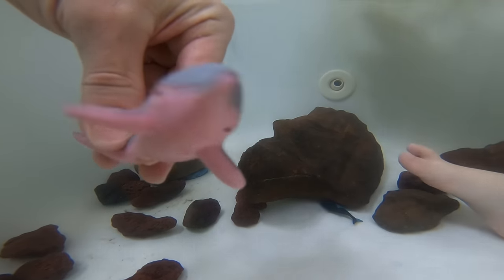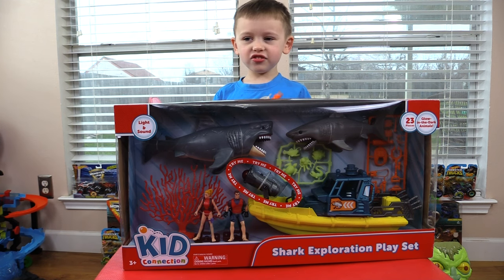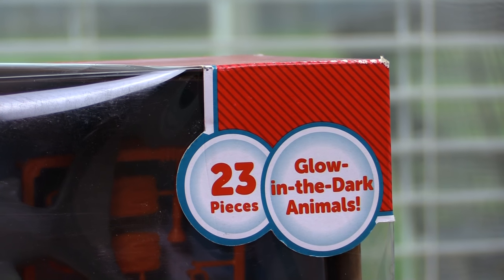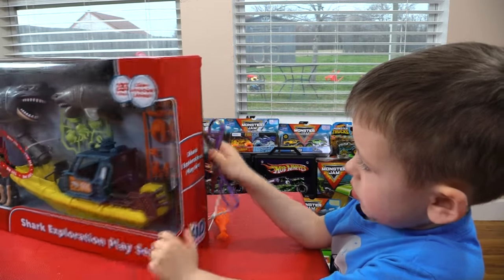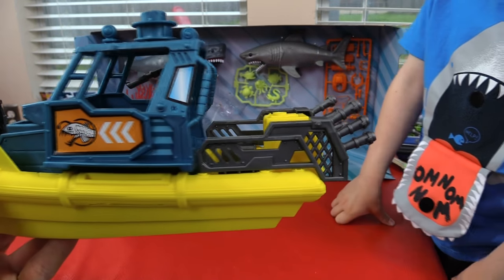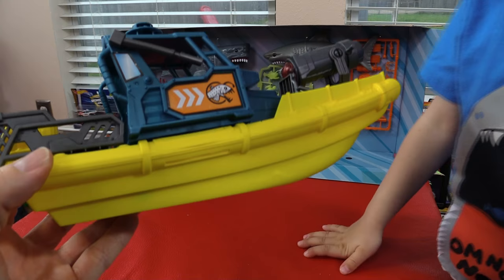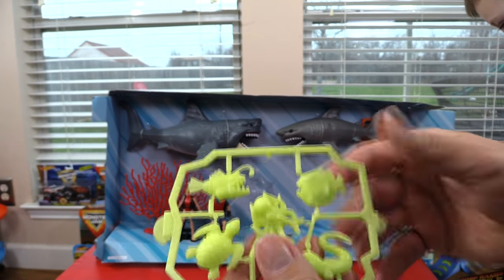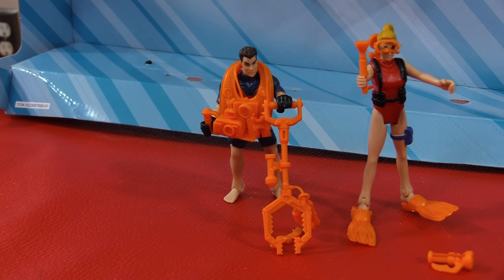Pretend Play Shark Week Boats and Dinosaurs Walmart Kid Connection Toys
Watch as we Play with the Kids Connection Shark play set from Walmart.

We found this cool boat and shark toy play set at Walmart on sale.  It was $7.99 so we had to try it.  It comes with 2 sharks.  One is a great white and the other, we think, is a bull shark, a large yellow boat that does not float all that great, coral, mini fish creatures, two figure divers and diving equipment.

For the price, this is a fun and good value toy.  We wish that the boat was more sea worthy.  We also brought in a massasaurus from Jurassic Park to add some fun.
We had a great time playing and making this video.  We hope you enjoy it too.